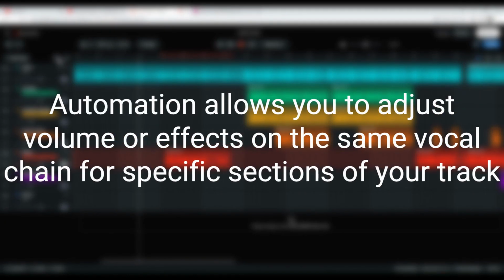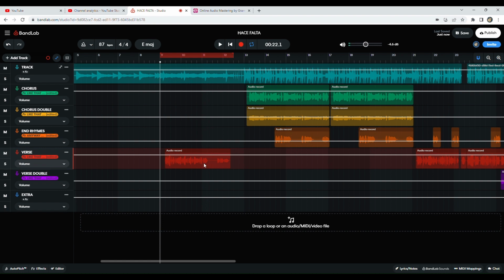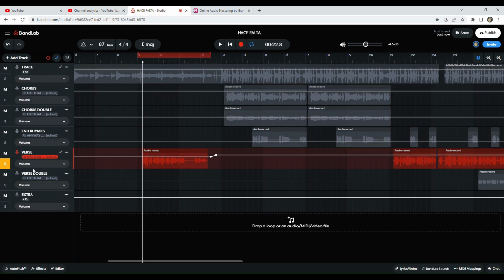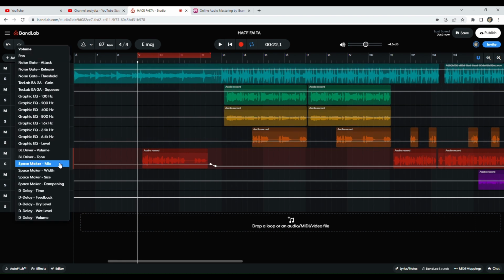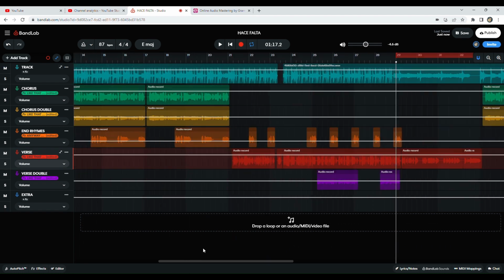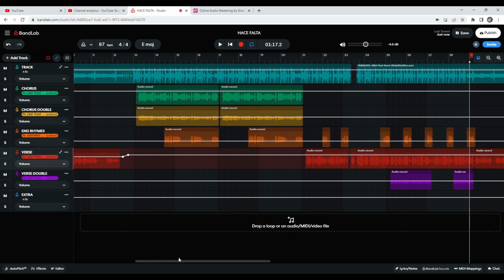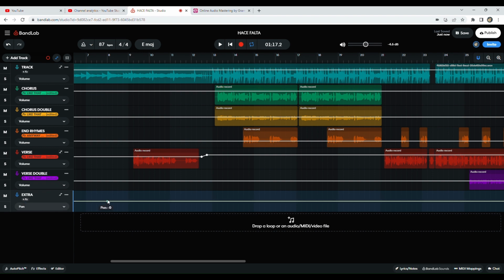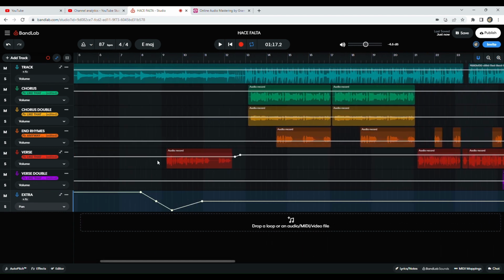BANDLAB TUTORIAL: How To Use Automation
Hey guys,

In today's video we will be going over how to use automation inside of BandLab. Hope you all enjoy!